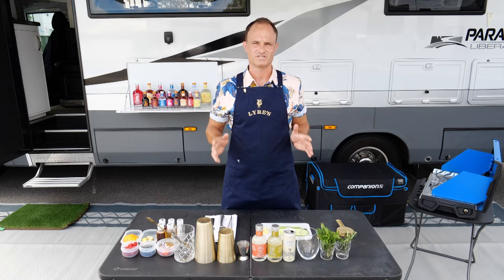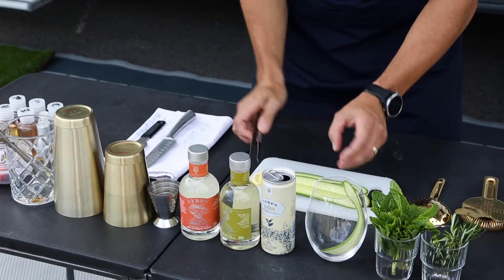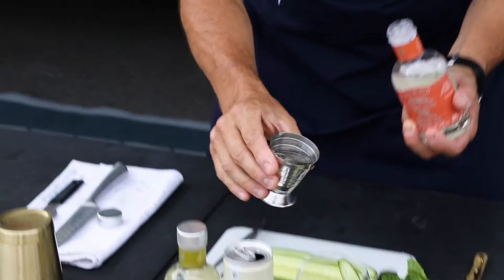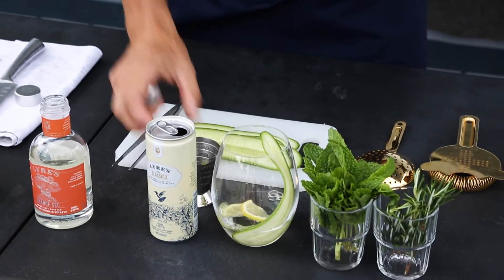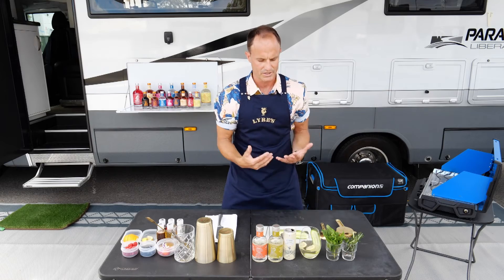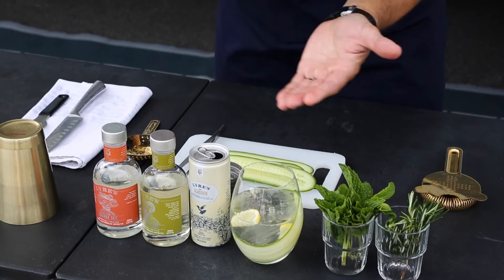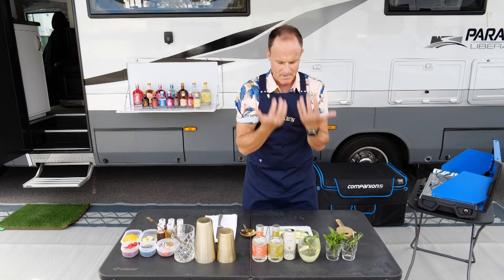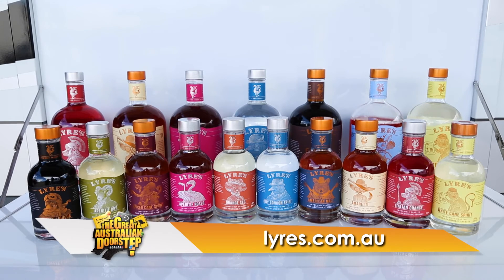Cocktail of The Week - Lyre's Bianco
Lyres Non-alcoholic Bianco Cocktail!